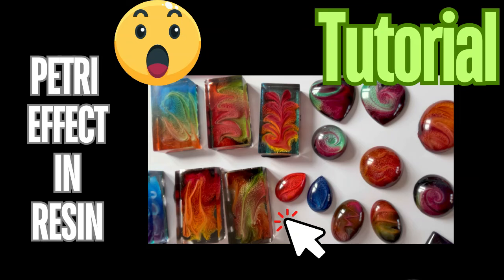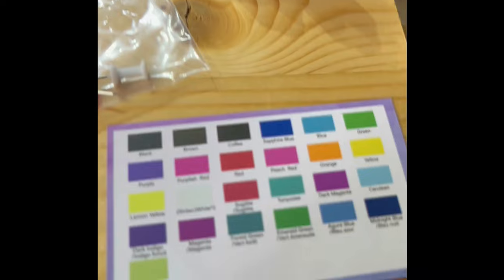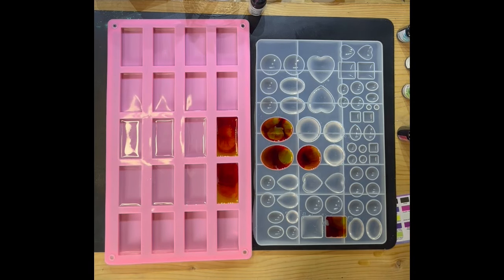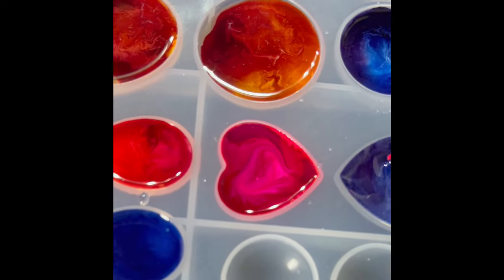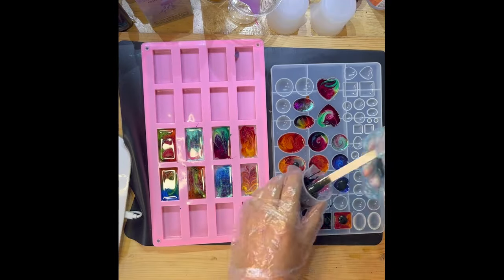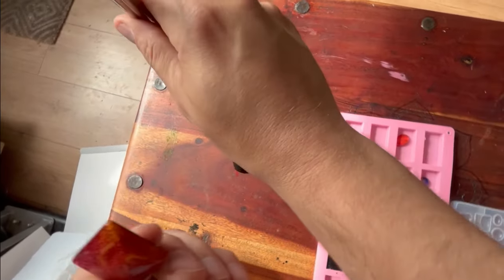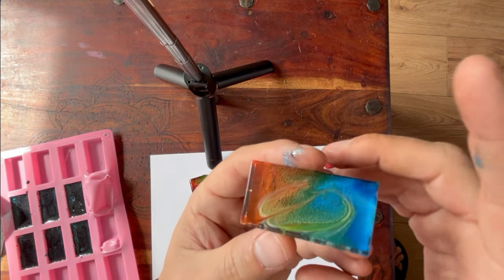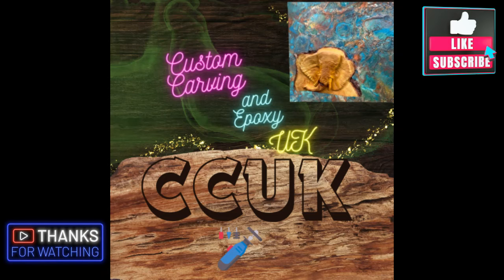STOP Making Resin Art Mistakes with PETRI EFFECT Game Changer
WOW! PETRI EFFECT in Resin Tutorial and review of resiners bubble removal machine.

LINKS TO PRODUCTS I USE:

Let’s Resin – CCUK
INTORESIN.com  - CCUK

 The Burrs
 Kutzall Extreme Flame Burr

 Additional Tools
 Tungsten Aluminium Carbide Burr Set

RECORDING EQUIPMENT